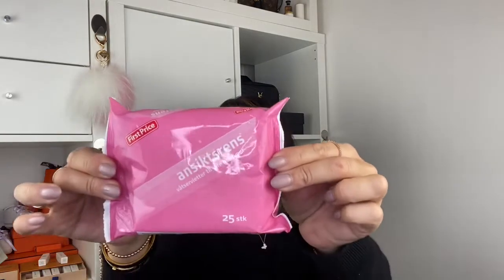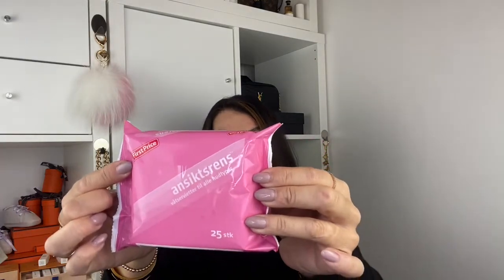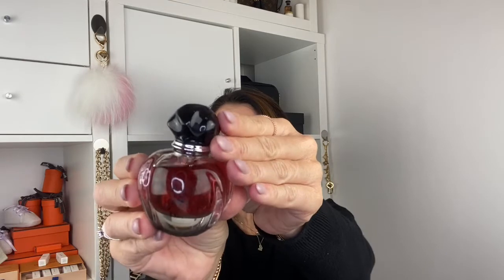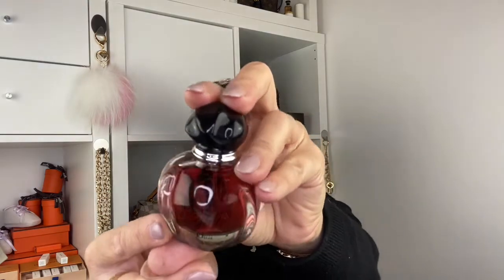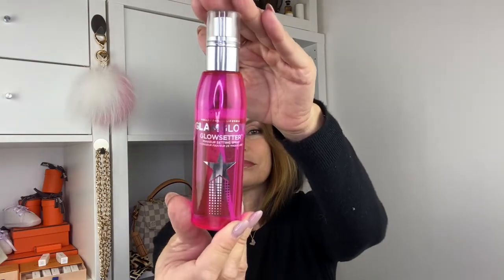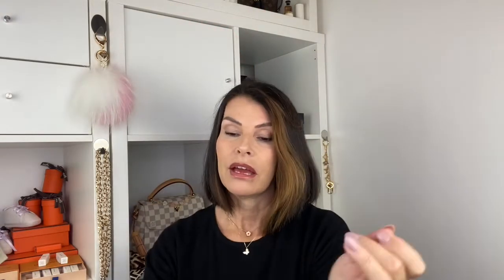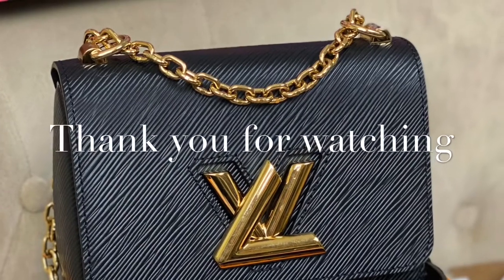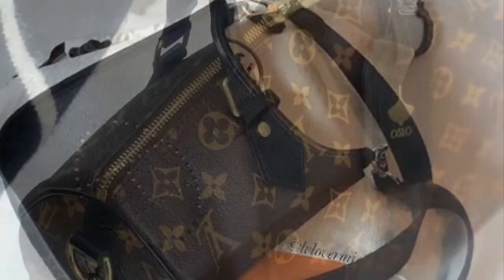September Favorites/Hair & Makeup/lvlovermj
Today I have a favorite video for you guy`s, I haven`t been doing this for a long time now, and this is what I have been loving this month.
Take Care.

NORWAY

ITEM MENTION IN THIS VIDEO:
Louis vuitton Odeon MM
Swarzkopt, osist glamination for the hair.
First price, makeup remover.
Dove, silky nourishing body cream.
Origins; drink up mask over night.
Estee Lauder; gentle eye makeup remover.
Lancome; galatee confort cleaning milk dry skin.
Garnier; micellar cleansing water.
Dior; poison girl.
IT; cc light foundation,
IT; jumbo powder brush nr 3
laura Mercier; powder.
Buxom; sandy,
Urban decay; 24/7 liar.
Mac; whirl.
exuviance; our night sensitive dry cream
Setting spray; glamglow.

WHAT I`M WEARING IN THIS VIDEO:
jewelery:
stella&dot braclet
Louis vuitton; nanogram strass braclet
love ring
Mac lipliner, whirl
clarins instant light
Laura Mercier, tranculent setting powder,
L.M brightning powder for eye`s,
L.M conceler brighten.
Laura Mercier eye palette
Settingspray, glamglow;
Dior nude highlighter
Anastasia dip brow
Anastasia brow
Anastasia blush set trio;
It cc cream, light
Clarins double serium
Chanel hand cream,
Estee uder serium

I will always mark reviewed items if it /they have been gifted, That said, the vast majority of items are bought with my own money.